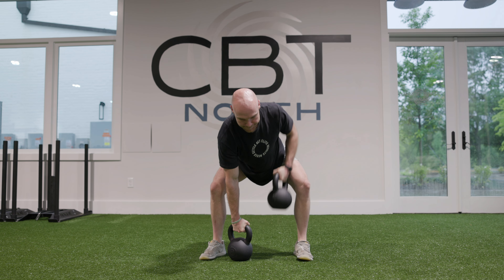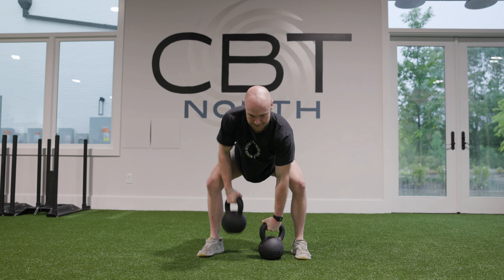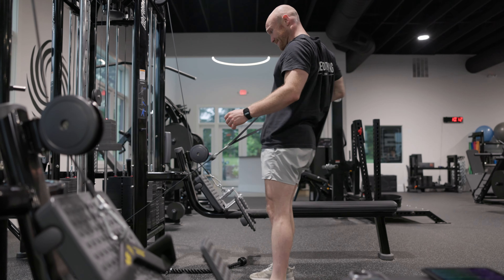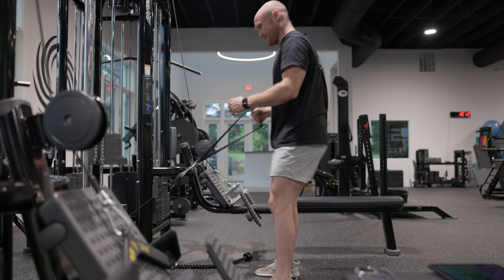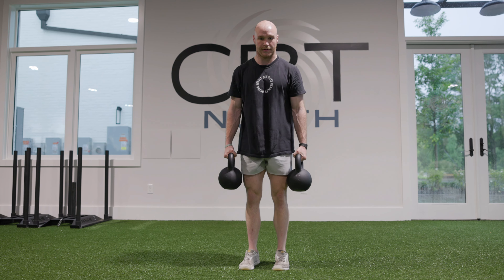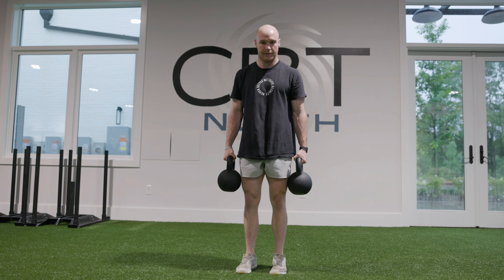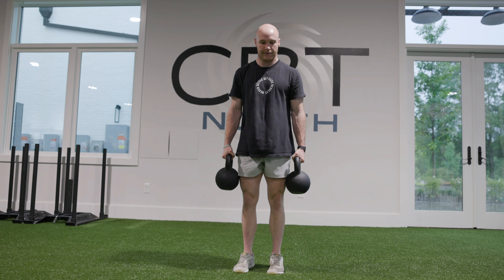How to Sled Pull for Hyrox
The Sled Pull is a shockingly difficult station that could give you a lot of issues in your Hyrox race if you don't know what to do on it. Take it from us, this is the best way to pull a sled to get ready for a race.

Questions about training?